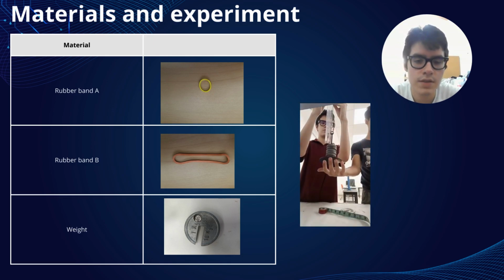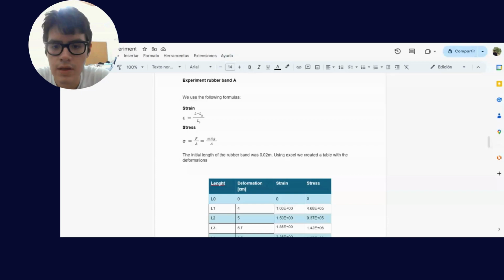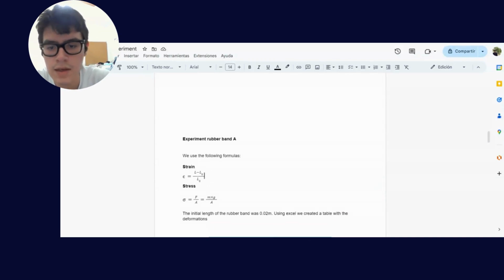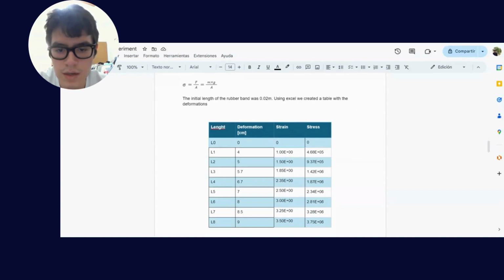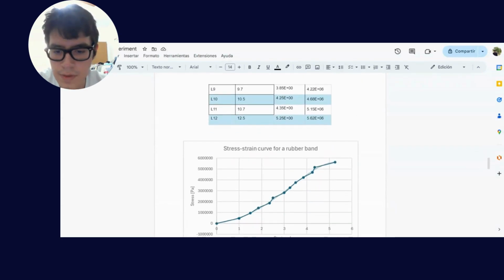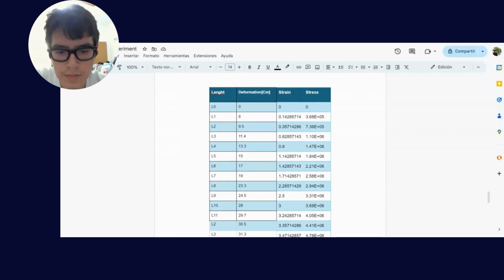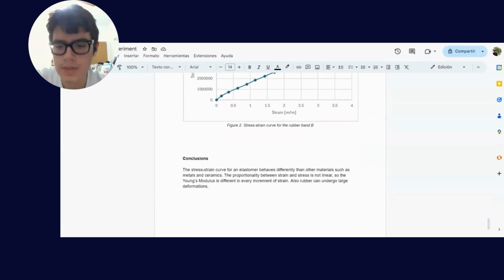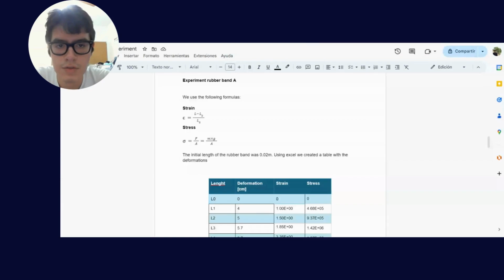Report: Video report on mechanical properties of Rubber Bands